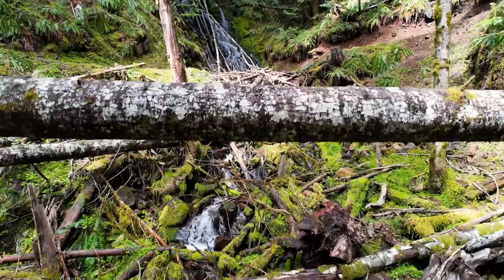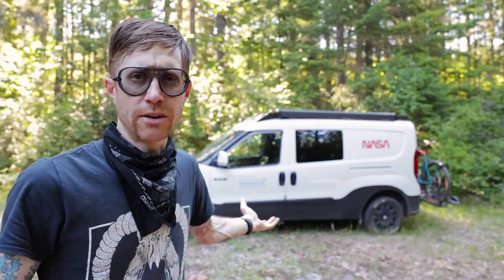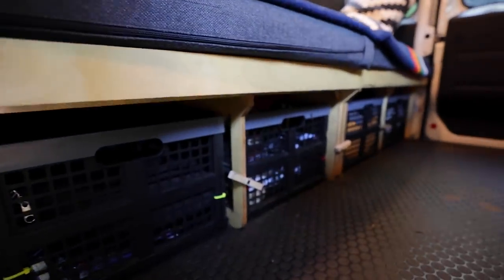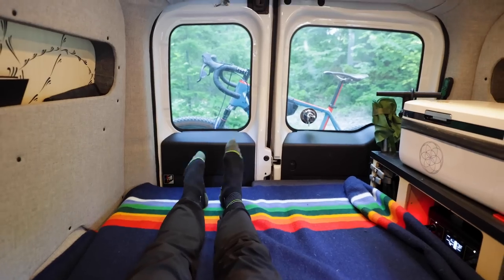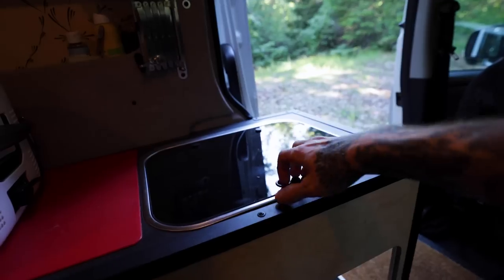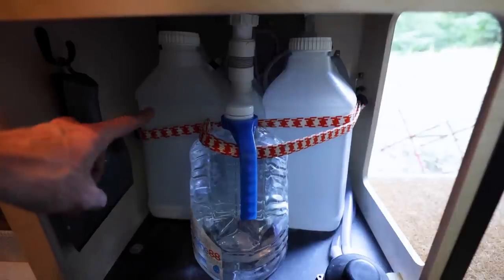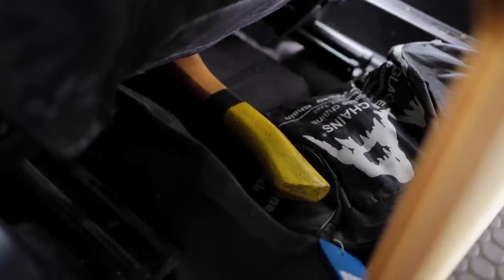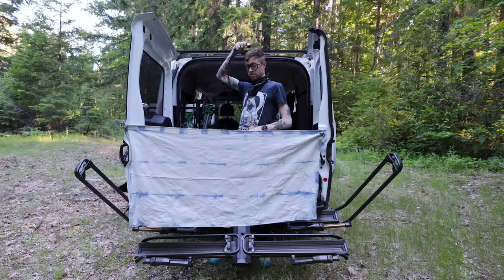Why This Tiny Van is the BEST | Van Life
Small Van Tour built for Adventure Cycling after 1 year of use!

🏋🏻‍♂️Lift kit
🧳Tactical Seat Covers
🔋 Power Supply
☀️ Solar Panel
🧊Iceco 12L Fridge
♨️Trangia Stove

💦 Sealant I Love UK
Bicycle Saddle Bag (waterproof) 👝 UK
📶 Cycling Computer mount UK
🎈 Cycling MTB Frame pump UK
🤕 Tubeless Tire Patch Kit UK
🍼 Cycling Biodegradable Bottles UK
🕸️Elite Side mount bottle cage UK

UK Camera List:
📹 On Bike Camera
🤫 Secret Mount
📷 B Roll Camera
🎥 Studio Camera
🎙️Studio Camera Mic

-Host info -
Dustin Klein: Working Artist, Lifestyle Cyclist, Maker.